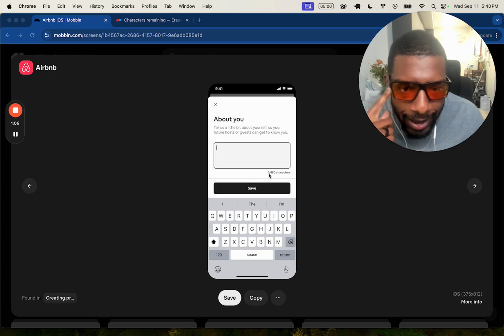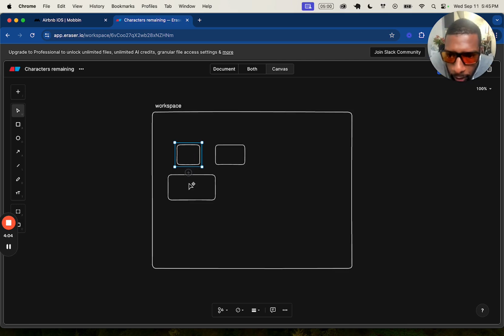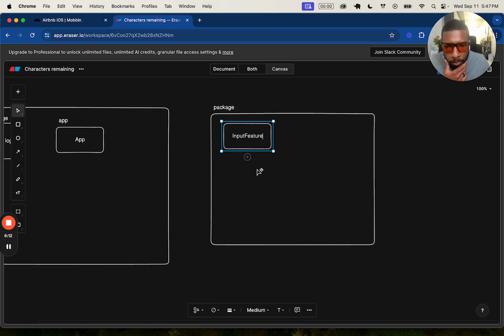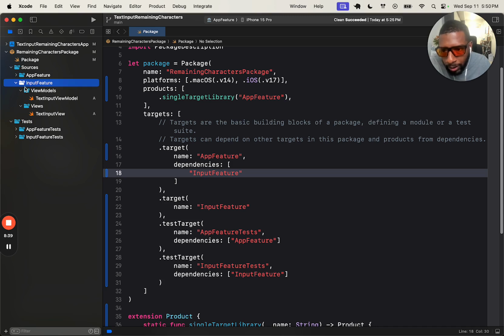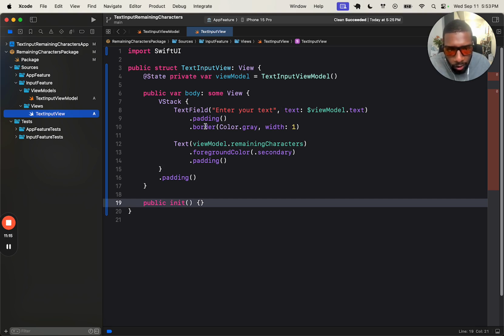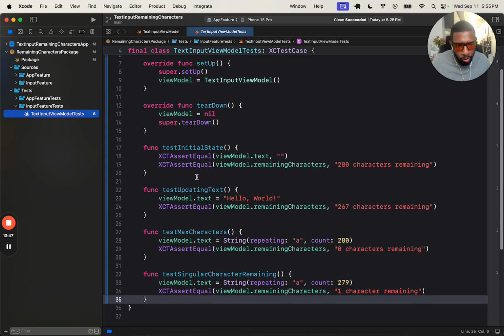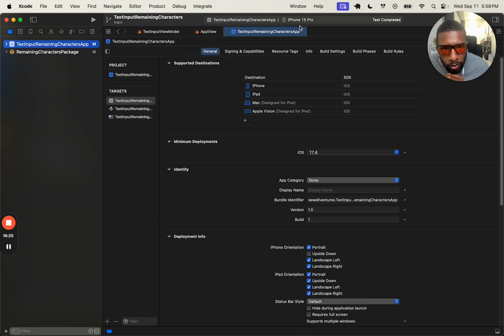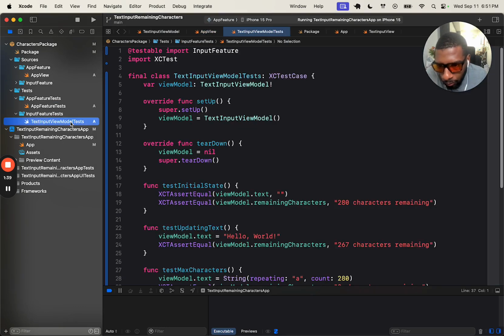How I handle character count in iOS app development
Hey team, in this video, I dive into fixing a critical issue in our app feedback system that could lead to negative reviews. I walk you through the process, from identifying the problem to implementing a solution. Enjoy!

00:00 Introduction
01:46 Workspace Diagram
04:13 Business Logic
06:45 Access Point Setup